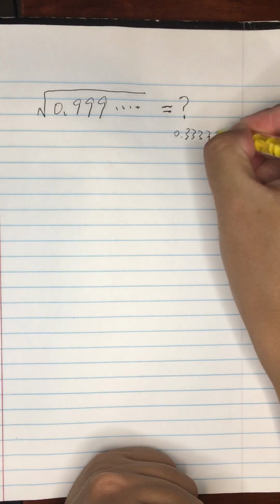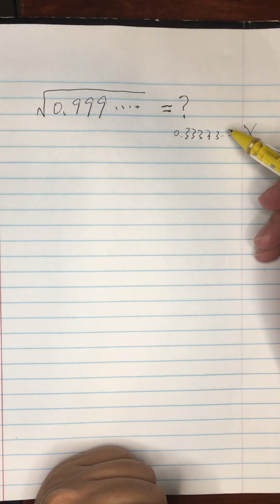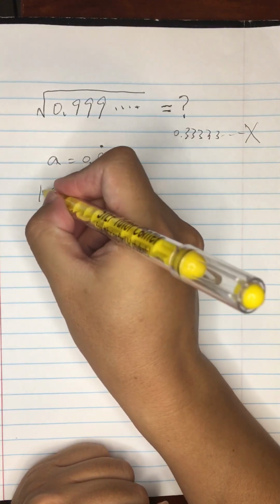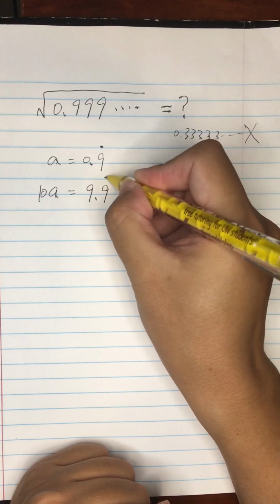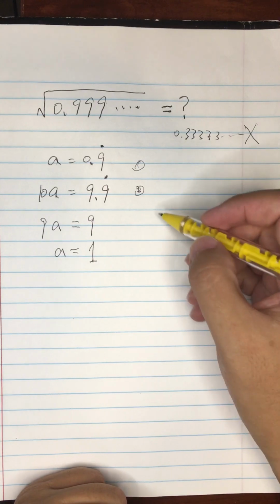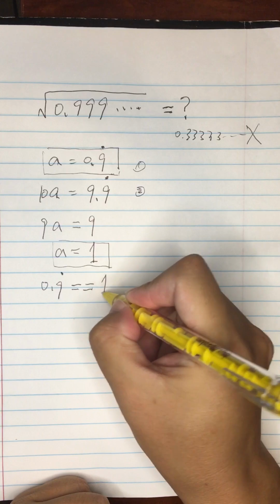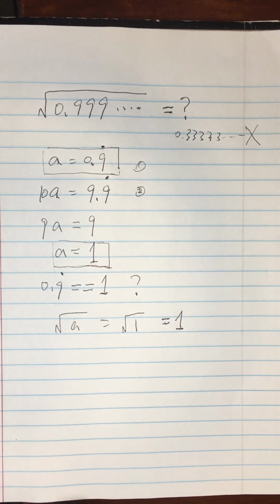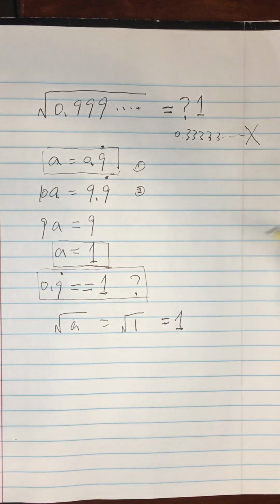True or False 0.9999… = 1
A college entrance exam question in China